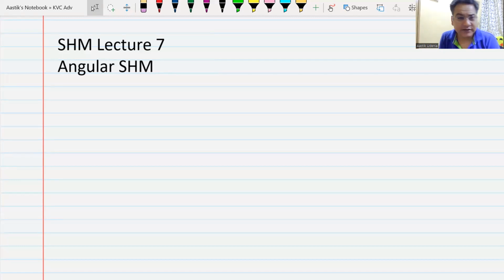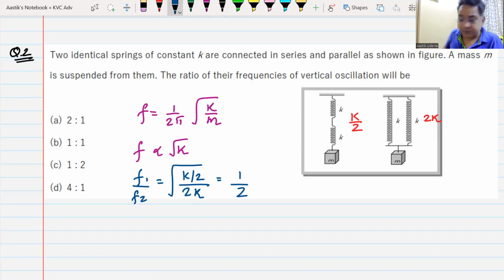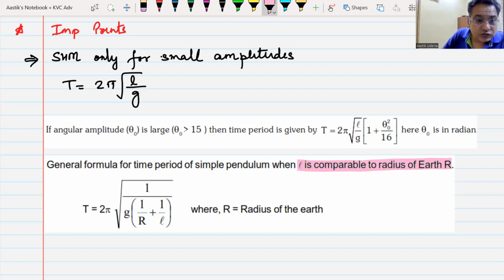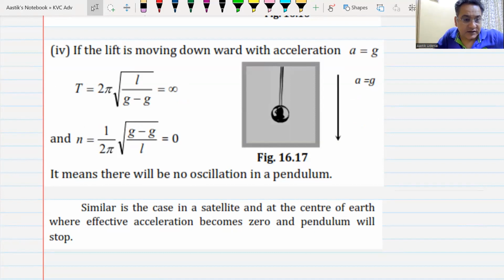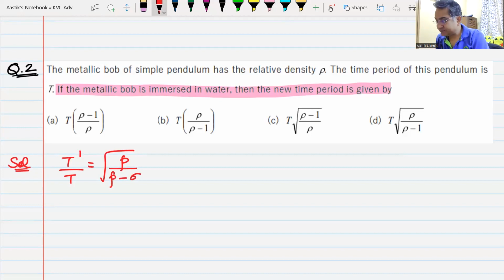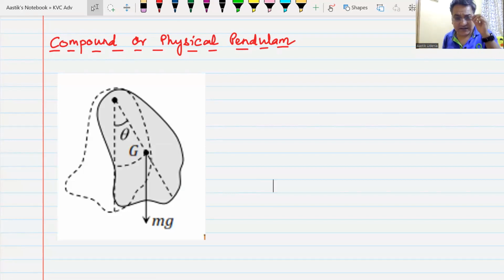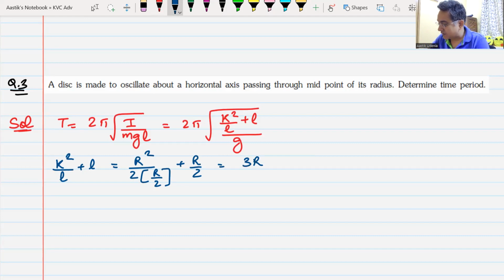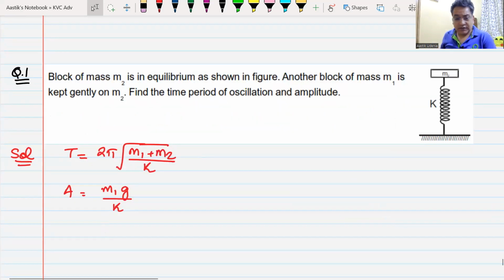SHM JEE | L7 | Angular SHM | SHM of Simple Pendulum | General Cases of SHM | JEE Main 2023